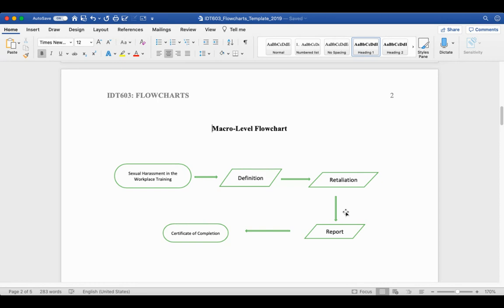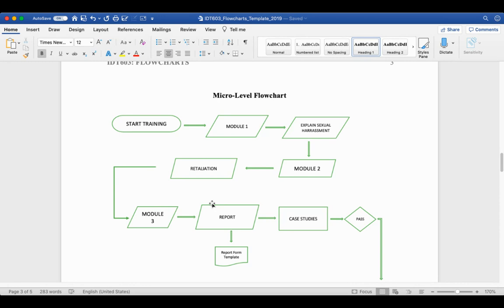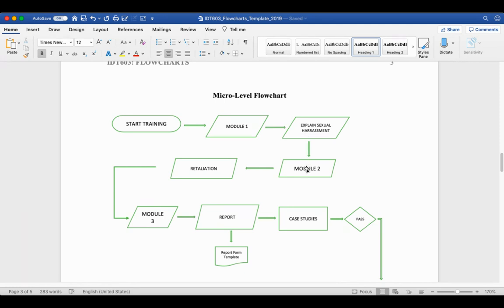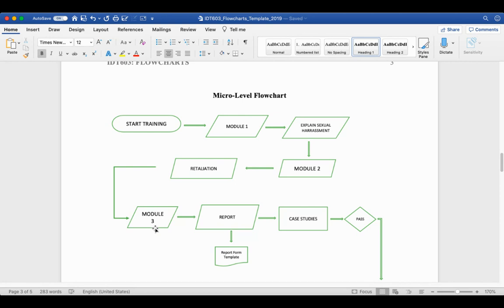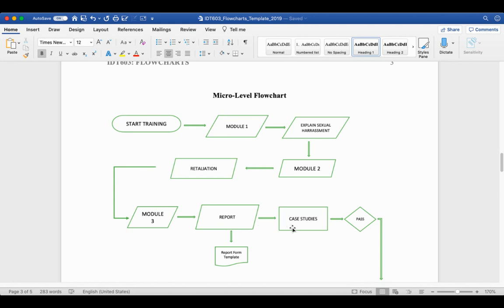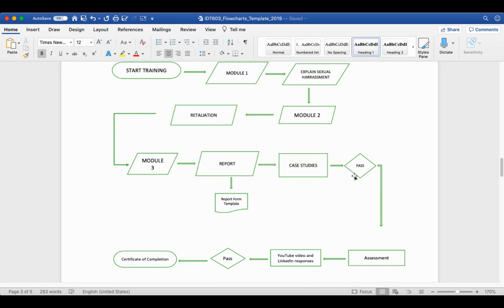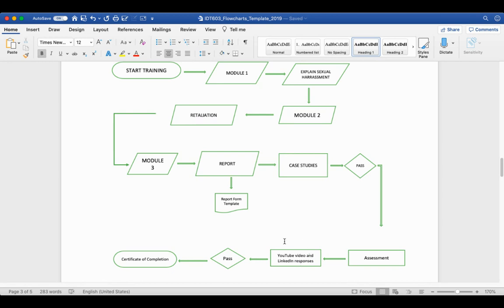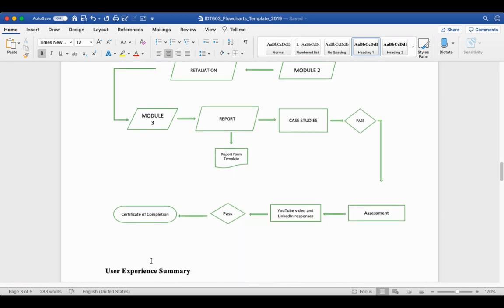Macro and Micro Level Flowcharts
For class purposes these flowcharts were made based on a Sexual Harassment in the Workplace Draft Training